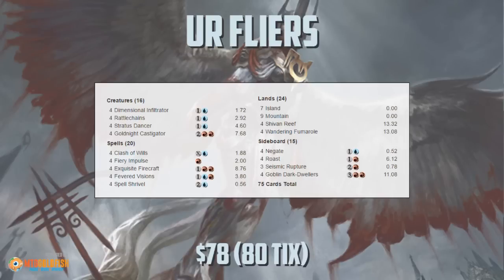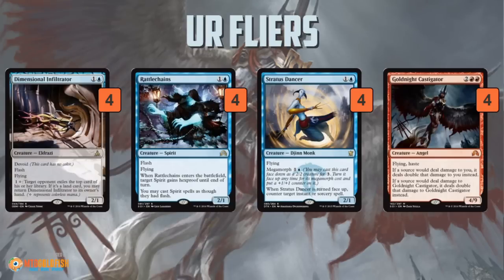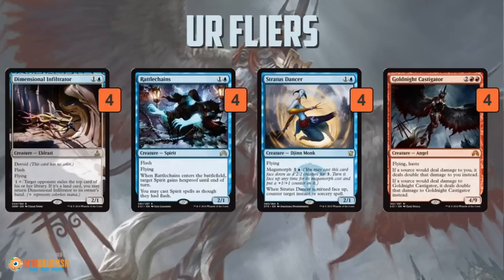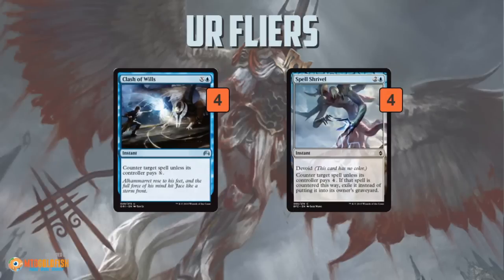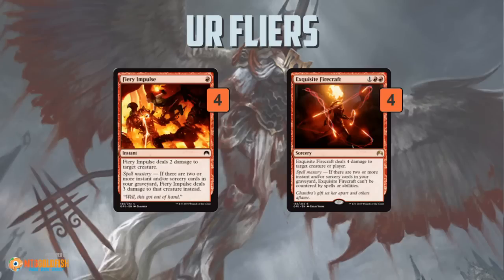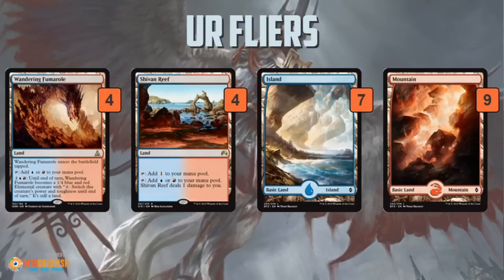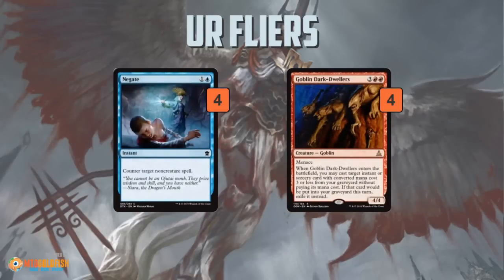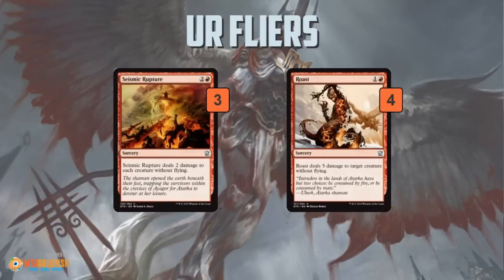Instant Deck Tech: UR Fliers (Standard)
Instant Deck Tech time! Today we're checking out a spicy new build for Standard that's not only competitive, but easy on the budget - UR Fliers!

If you want to see the deck in action, we played it on stream last week, so head over to MTGGoldfish Replay!